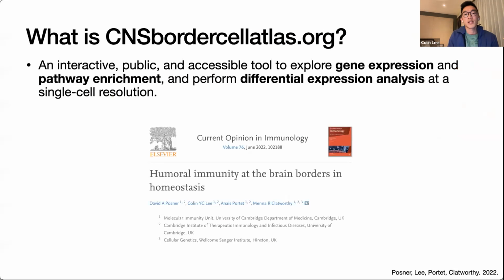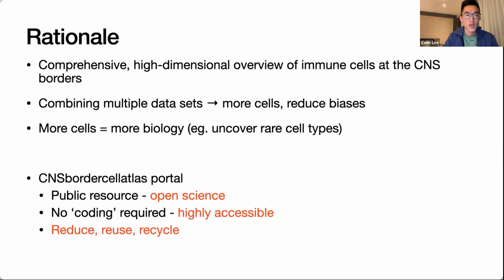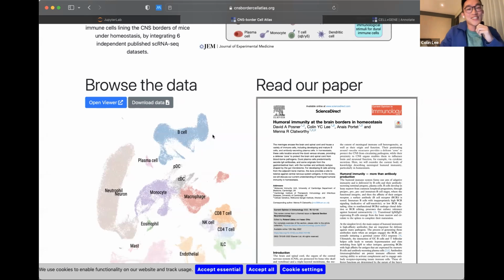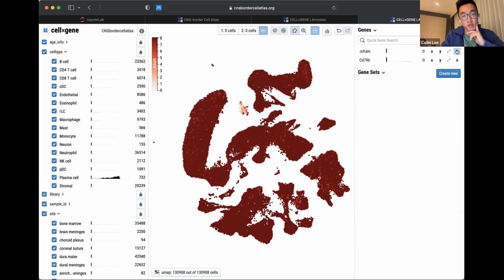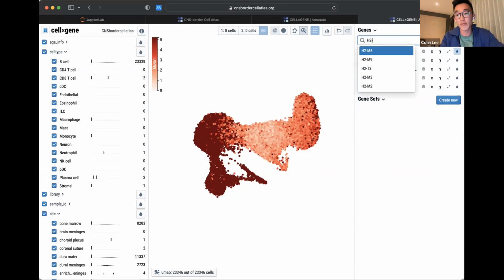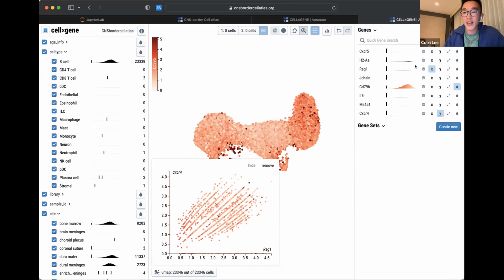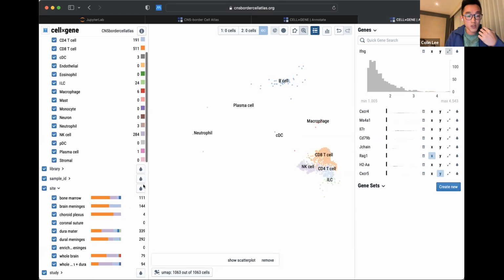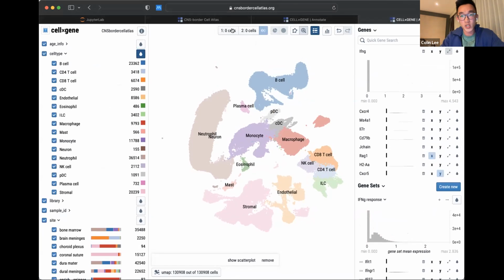[Colin YC Lee] A scRNA-seq atlas of immune cells at the CNS borders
A scRNA-seq atlas of immune cells at the CNS borders
*Speaker: Colin YC Lee (Wellcome Sanger Institute)

Host and moderator: Vivian Chiu (Yale School of Medicine) and Jainu Ajit (Harvard Medical School)